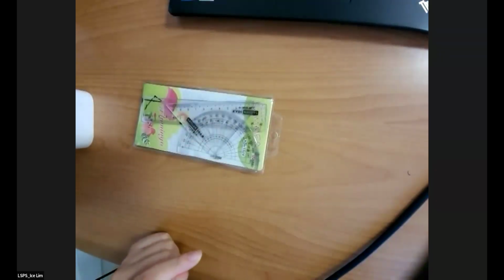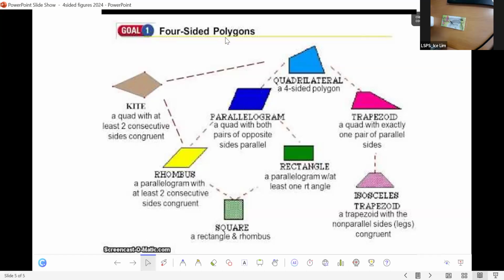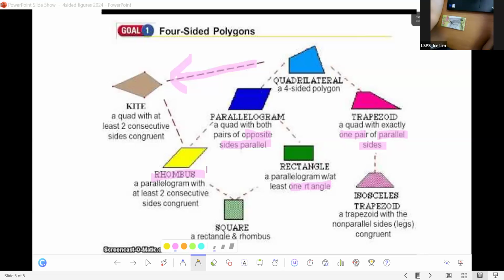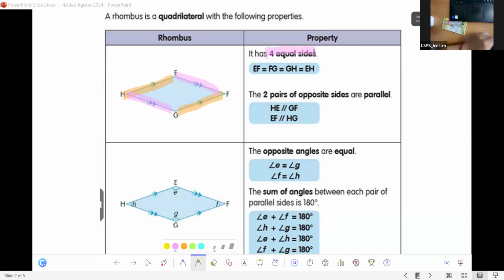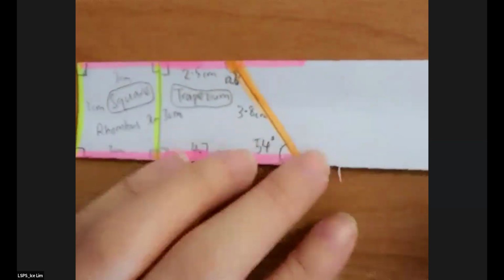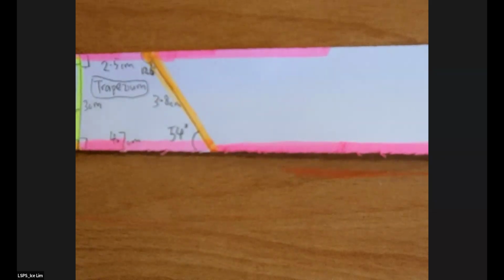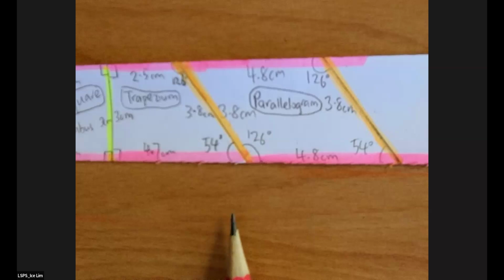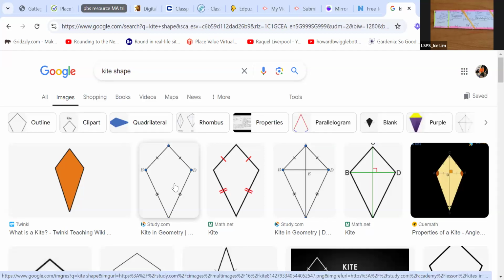P5 Math: 1/11/24 Hands-on Activity: Drawing 4-sided Figures (Quadrilaterals) on rectangular strips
P5 Math:
1/11/24

Hands-on Activity: Drawing 4-sided Figures (Quadrilaterals) on rectangular strips

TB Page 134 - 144